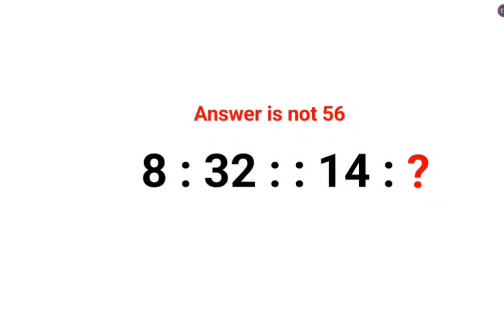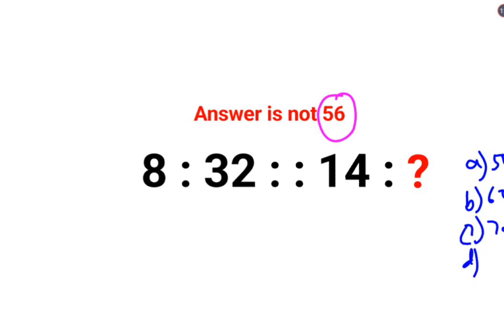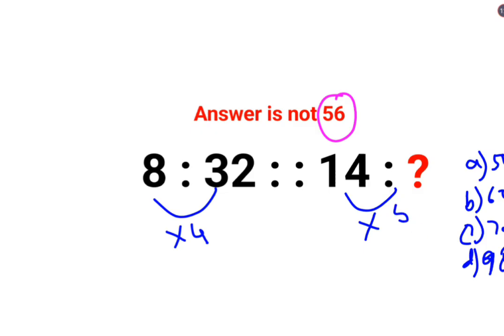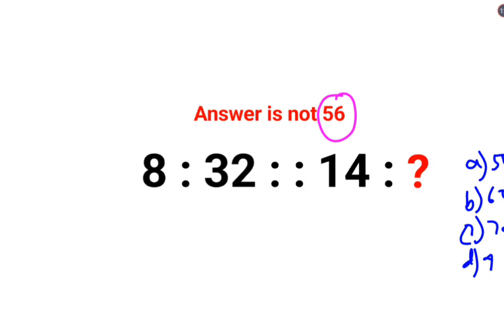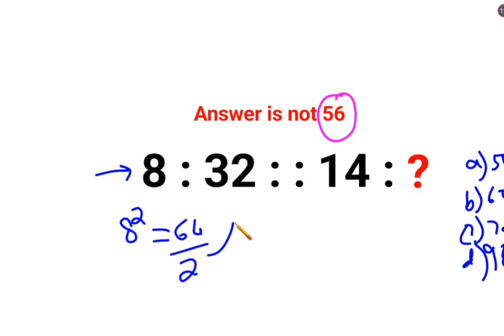8 : 32 : : 14 : ? Literally 99% could not complete this series test! Answer is not 56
8 : 32 : : 14 : ? Literally 99% could not complete this series test! Answer is not 56

0,2,6,12,20,30,? 90% could not complete this Ukraine series test! Can you?

90% could not crack this Math Puzzle! Can you?

1 trending on youtube
3 reads math problems
3 math problems
r prop.trend.test
5 grade math problem
6th grade math problem of the week
7 math problems
7 math problems unsolved
8 grade math problem
8 grade math problems and answers
8th grade math problem of the day
9 grade math problems
9th math problems
d trend
b trending
c trend
math trend
i hate prodigy math game
trending maths
10 unsolvable math problems
9 grade math topics